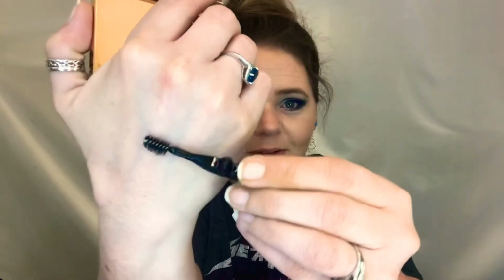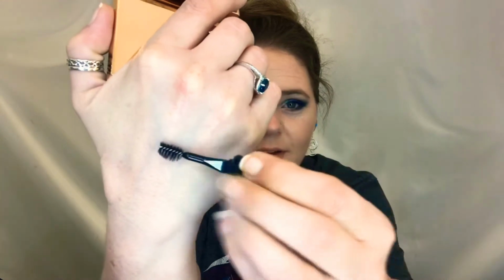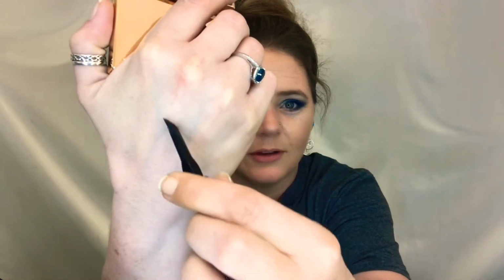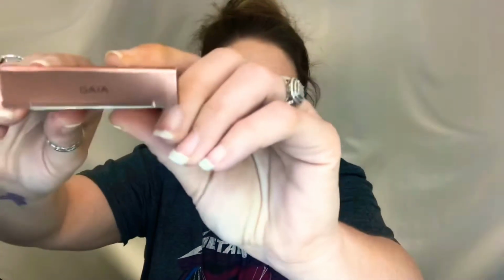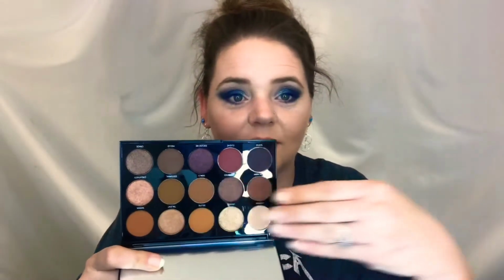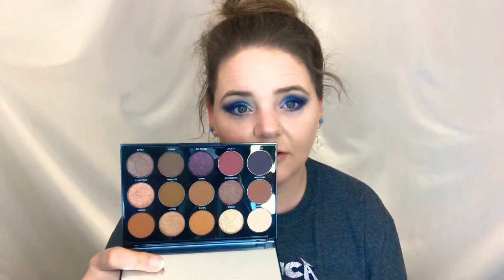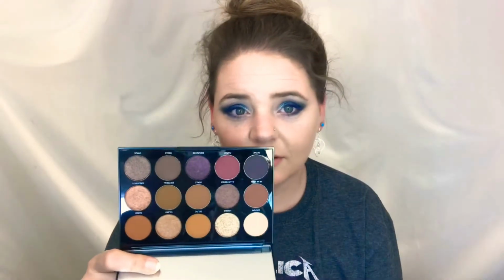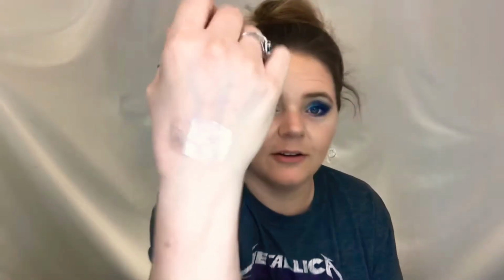BoxyLuxe March 2019/Unboxing/LATE!!/My last Unboxing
BoxyLuxe March 2019/Unboxing/LATE!!/My LAST Boxy Unboxing!!

Hey y’all,
So as you can see I am no longer a happy customer with Boxy. This is my opinion and mine only, no one has persuaded me in any way to say these things in this video. I have some life changes happening very soon and this subscription doesn’t fit into that change. Along with my other opinions on what’s been going on with my experience with Boxy, I am canceling.

Add me on Snapchat! Username: reeseblake24
The best way to help me and other fellow YouTubers, is to Subscribe, tap the 🔔 on our channel, watch our videos in their entirety, like, comment, and share if possible to any social media outlets. We are all here to provide the best content for you, along with supporting each other.

Mint Mongoose-$12.00/mth use my link for $5.00 off your first box
Want to Earn some extra Cash for Shopping Online/InStore? $10.00 for signing up, and $25.00 on your first purchase.
Ebates. It’s super easy, here is my referral
BoxyCharm $21.00/mth /BoxyLuxe add $28.99 Every 3months
Ipsy Glam Bag $10.00/mth or $25.00/mth for Ipsy Plus!

***Amazing Discount***
Code COURTNEY30 !! Happy shopping💕

Karity Cosmetics $5.00 off gift to you!
ColorPop Cosmetics $5.00 off gift to you!
Elf $5.00 off gift to you!
Shiseido- this link will give you $20 towards your purchase as well as myself💕
Ciate’ London- $10 off $40 purchase use
Courtney Hale at checkout 😄

I would love to Review/Demo your product.